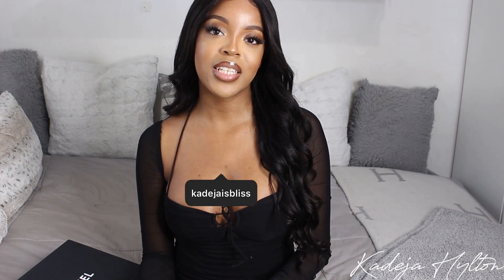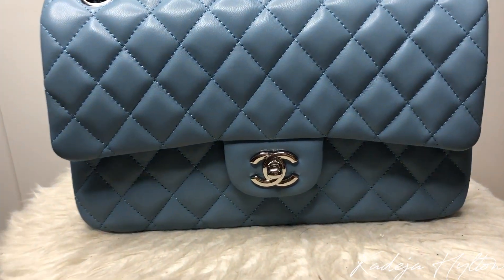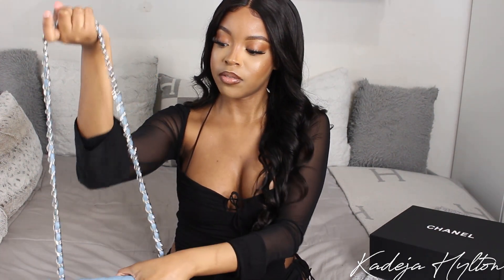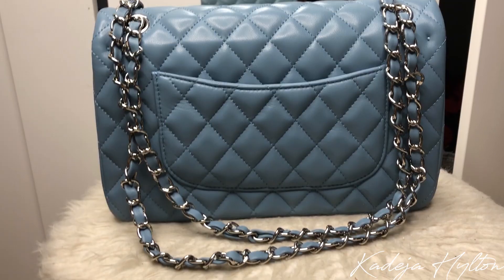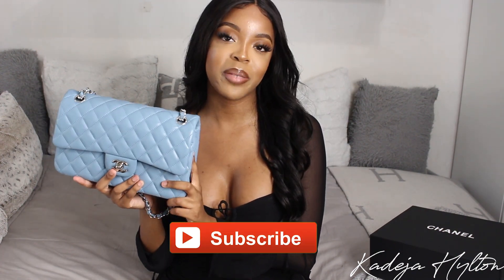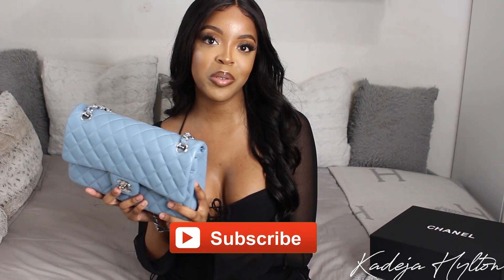LUXURY HAUL | CHANEL MEDIUM FLAP BAG REVIEW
Hi loves, in this video I will be unboxing my new Chanel medium classic flap bag!

FOR ORDER MORE THAN 200USD